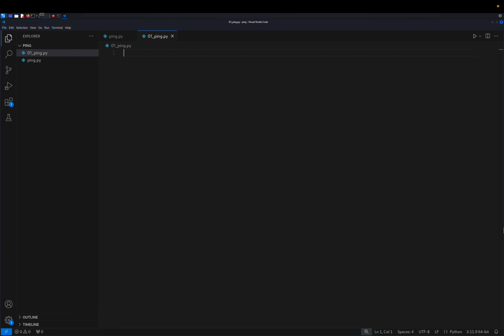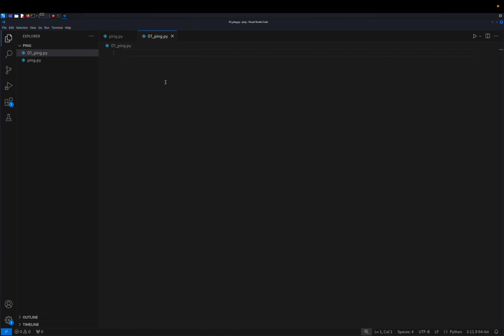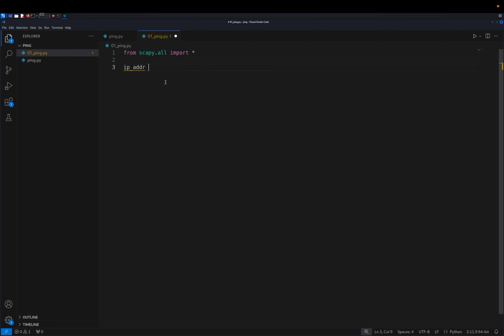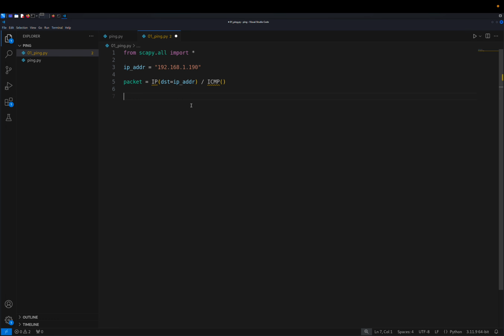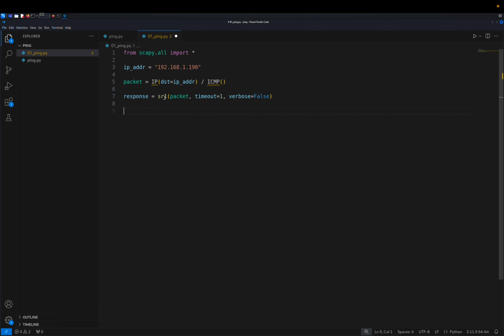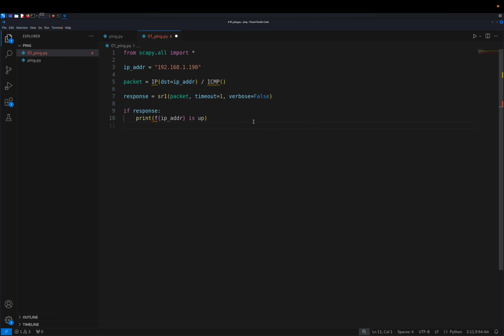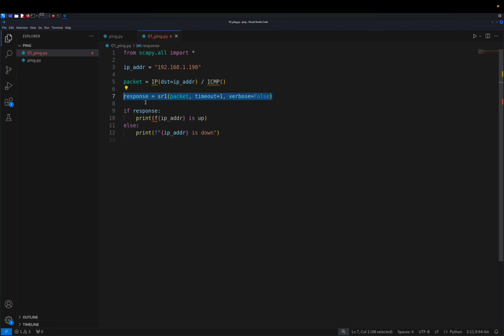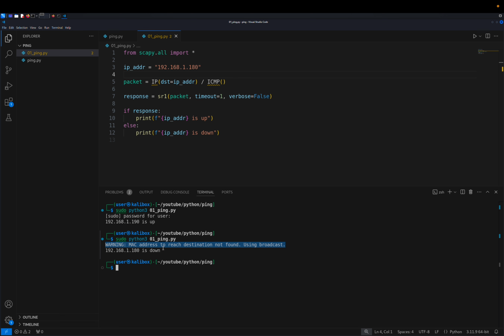Building a Custom Ping Scanner in Python - Part 1